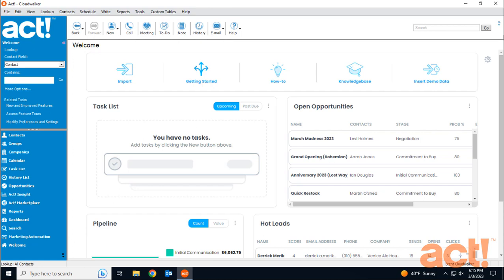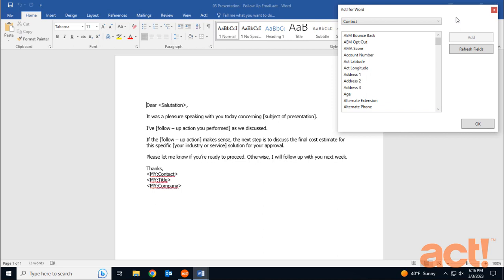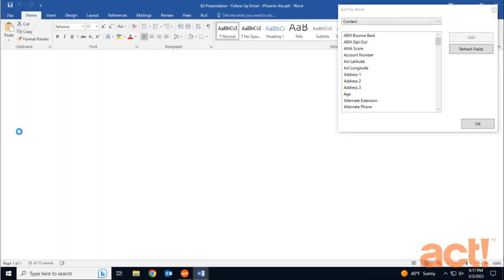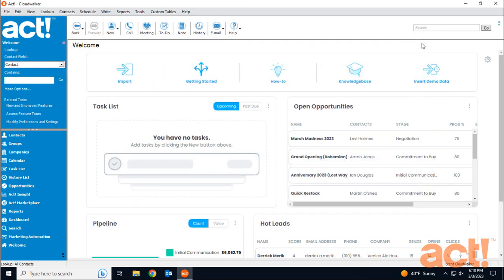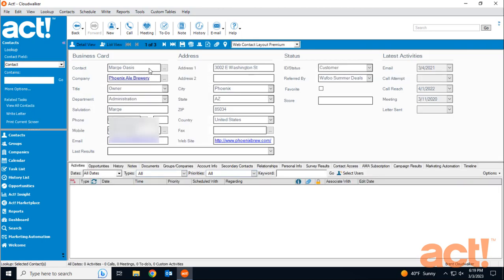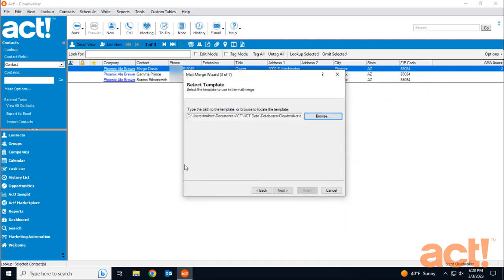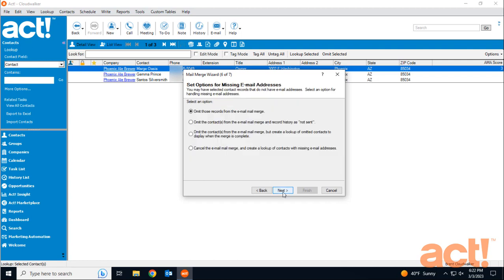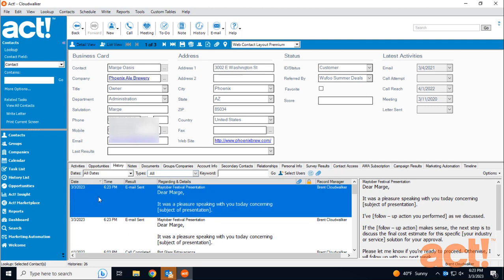Act! Training Videos - Creating an Email Merge